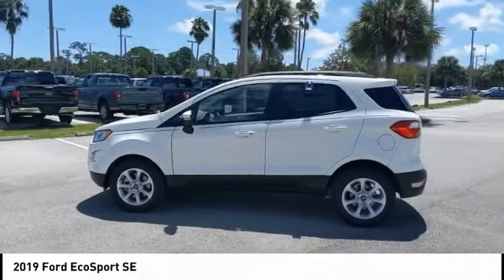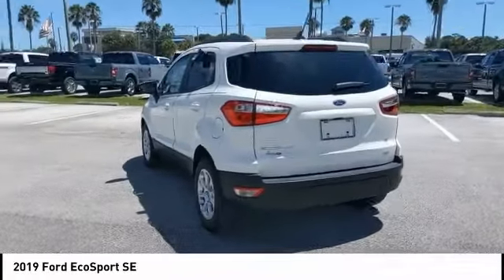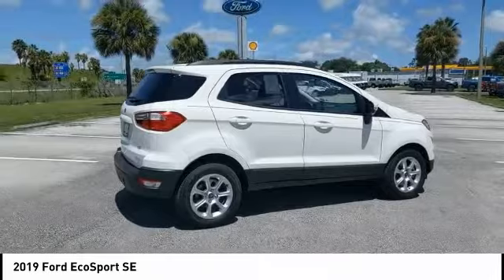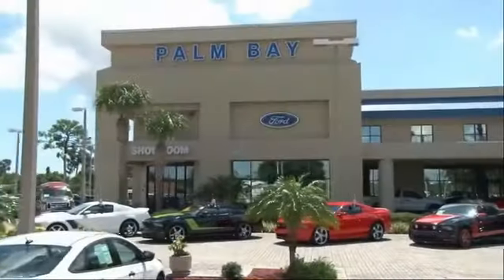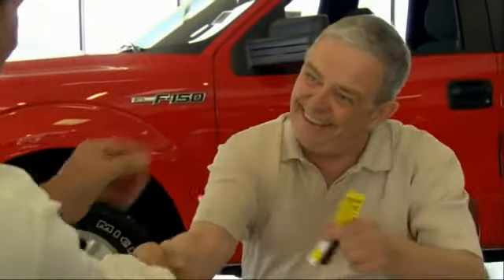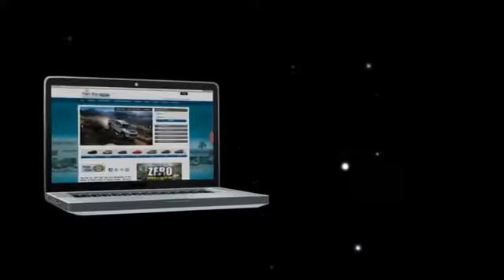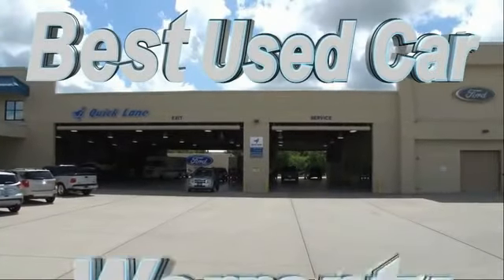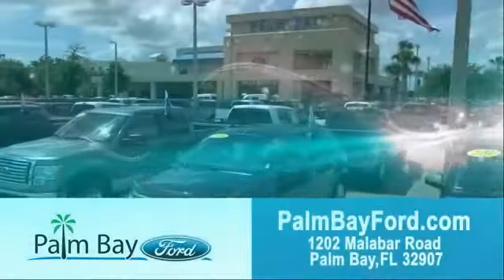2019 Ford EcoSport Palm Bay FL KC303944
2019 Ford EcoSport SE